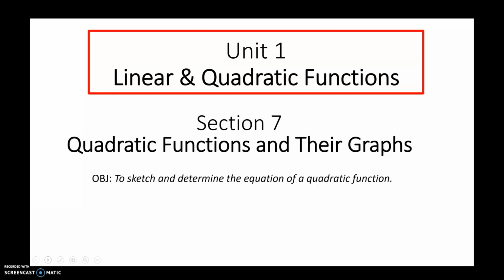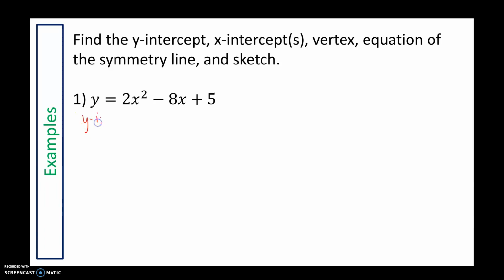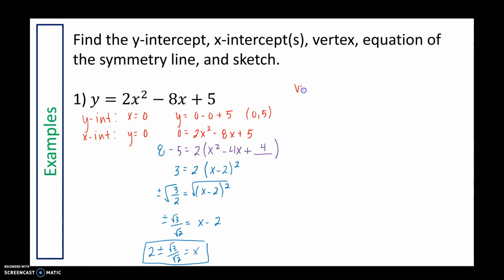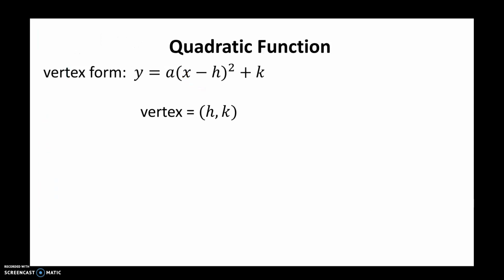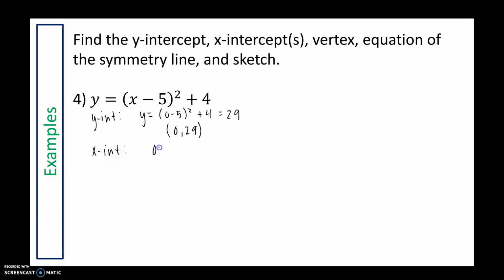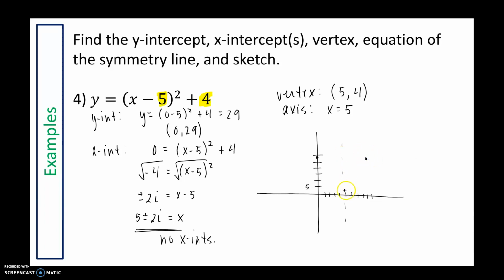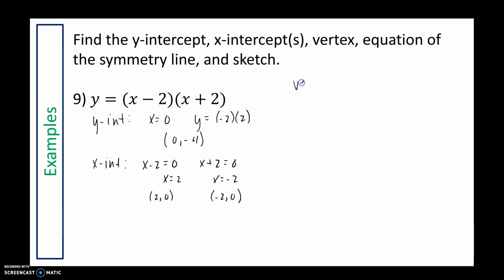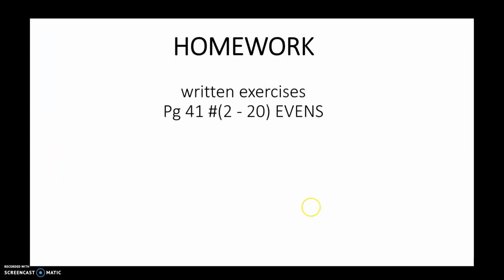1-7: Quadratics & their graphs